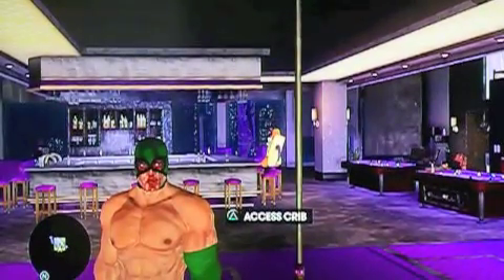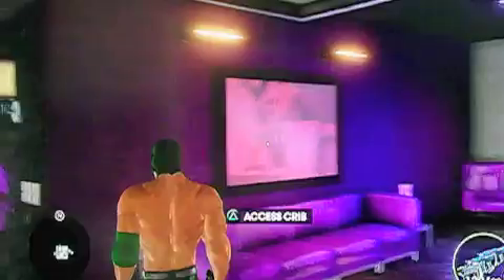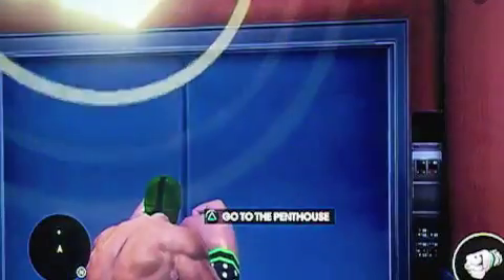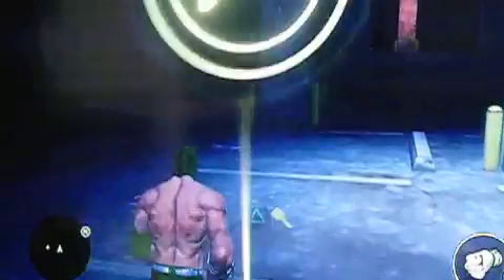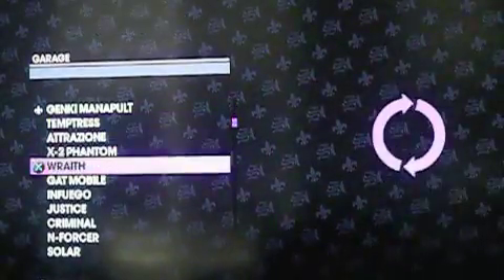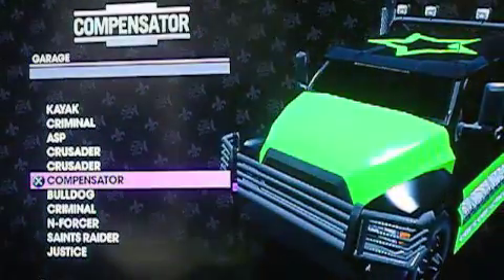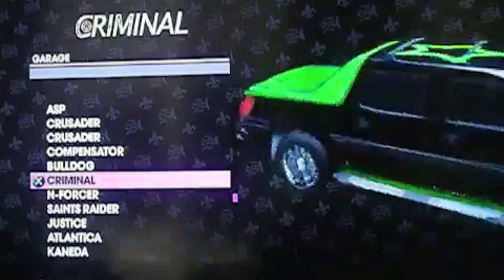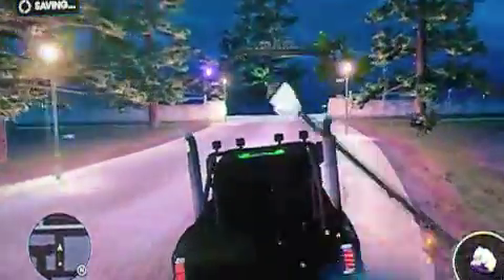How To Become A Luchadore In Saints Row The Third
How to get clothes,weapons and vehicles